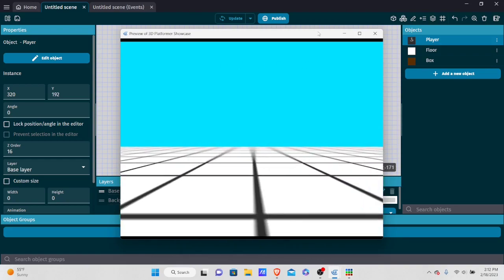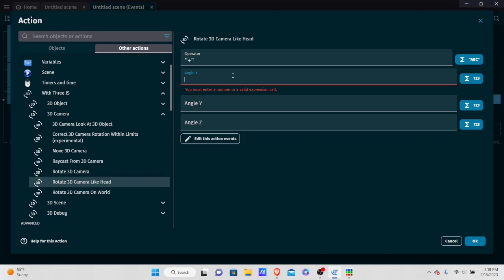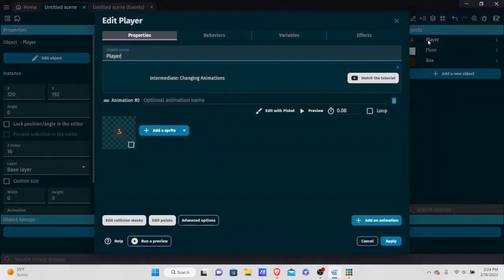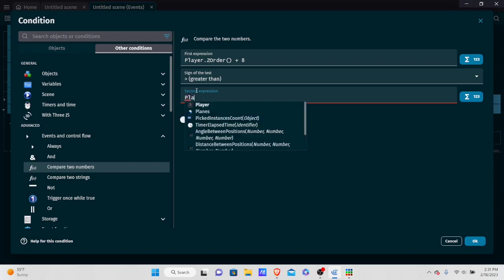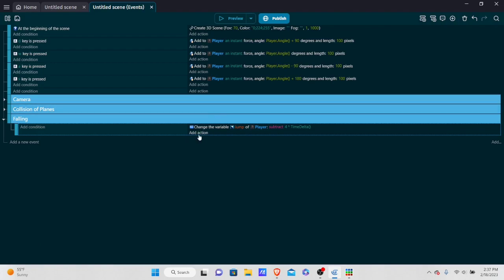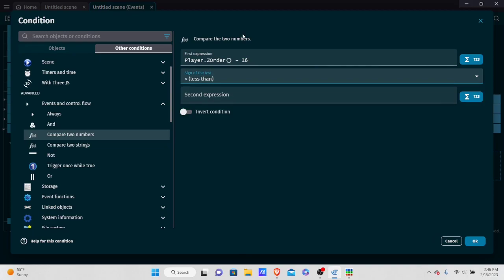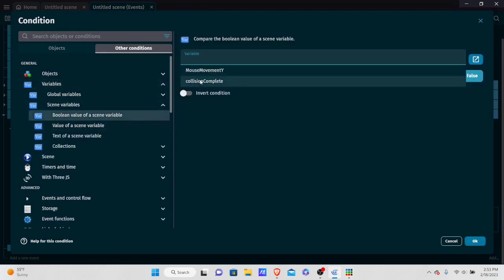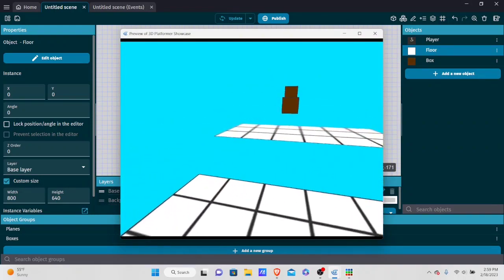Gdevelop 3D Platformer! - Tutorial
Welcome! In this video, I will show you the basics of making a 3D platformer in Gdevelop.